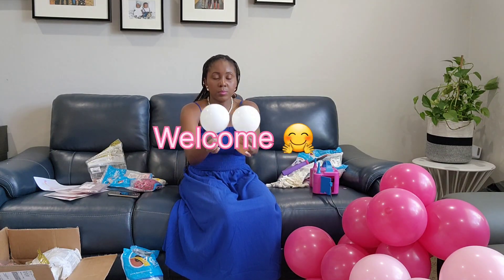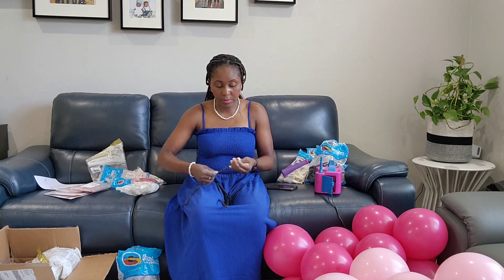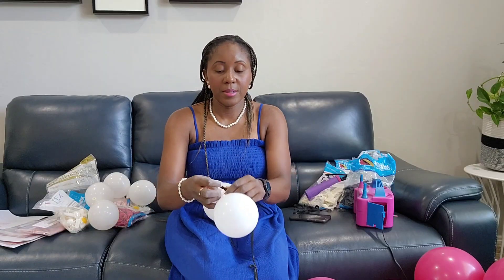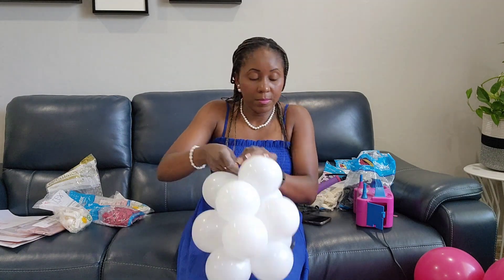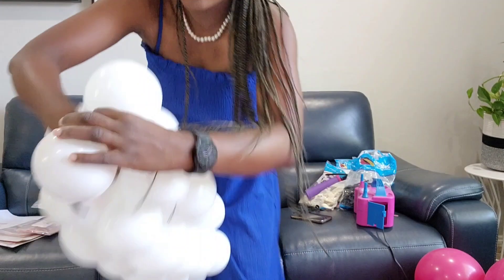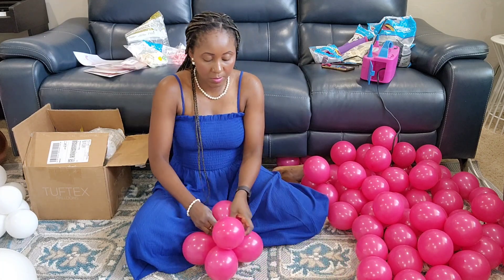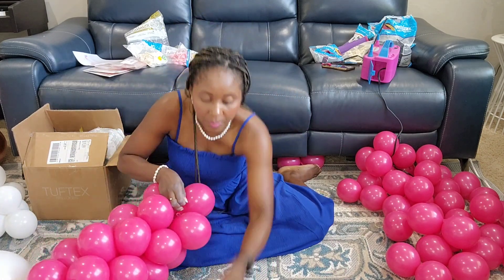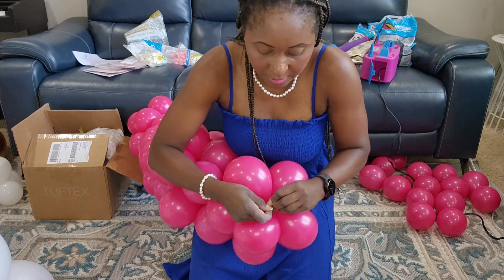Organic Balloon Ropes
Here is a quick tutorial on how I have these organic balloon ropes.
Here is a more structured rope tutorial